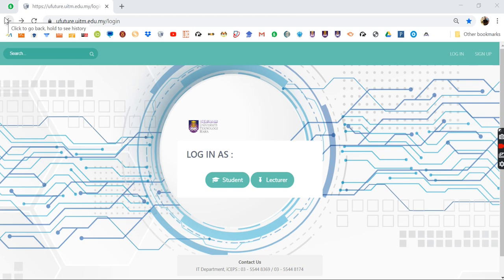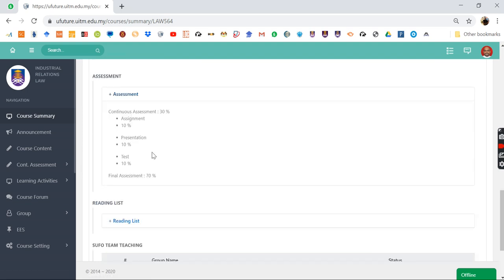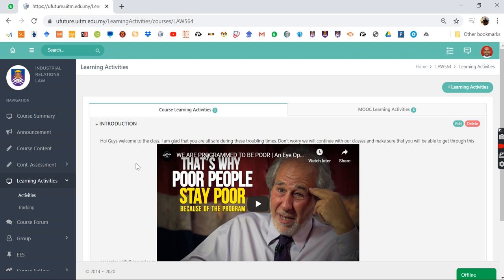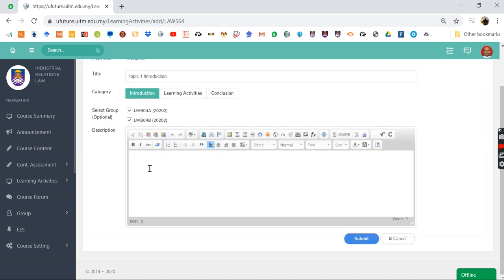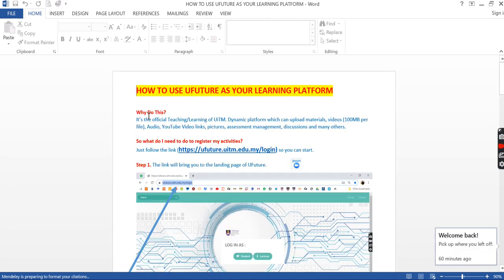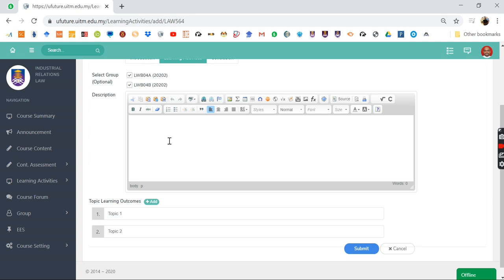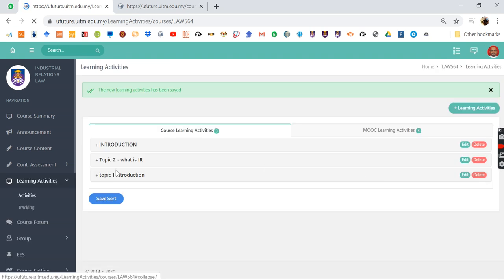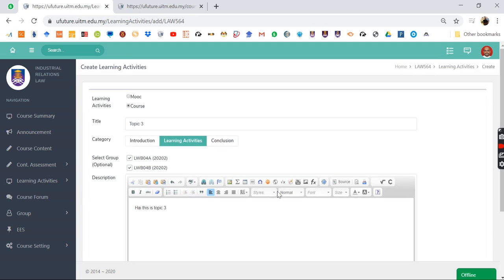UFuture 2 How to create topics in UiTM UFuture platform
Learning about UiTM UFuture Platform for UiTM Lecturers. This video is about how to create topics in UFuture